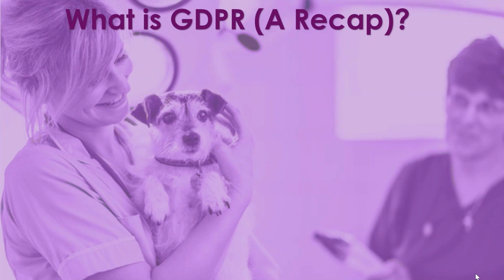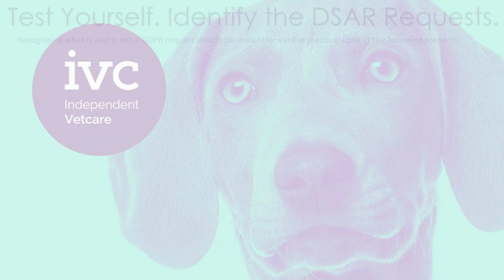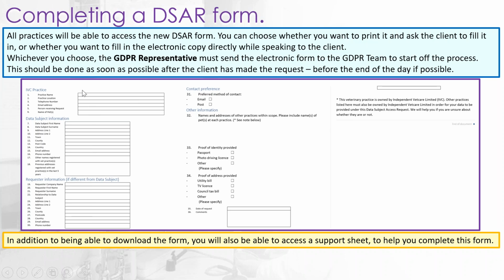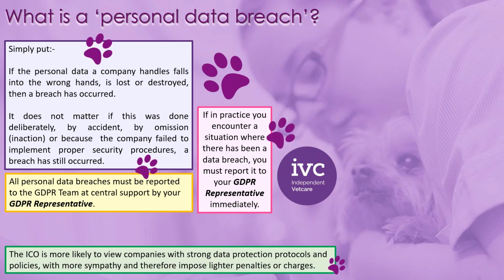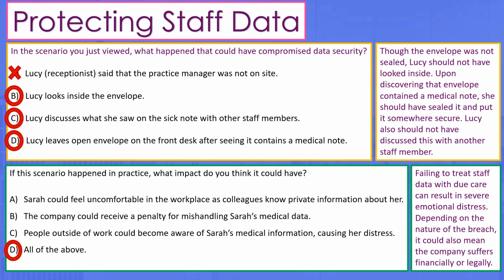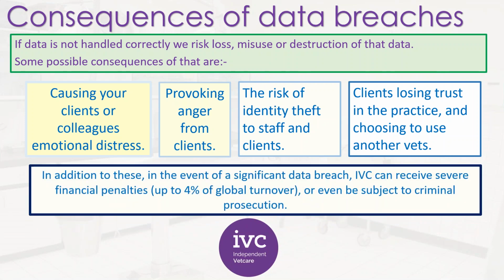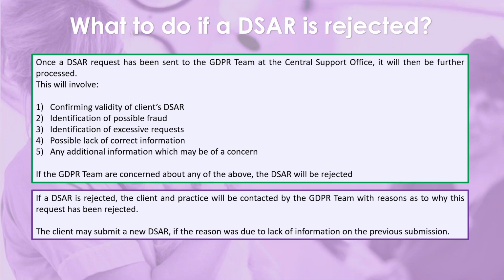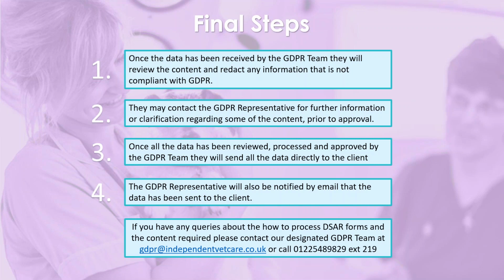IVC GDPR in Practice Stages 1 & 2 (Recorded Webinar)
This pre-recorded webinar will help you understand the processes involved with the new GDPR legislation.